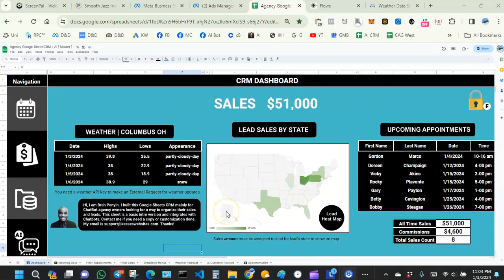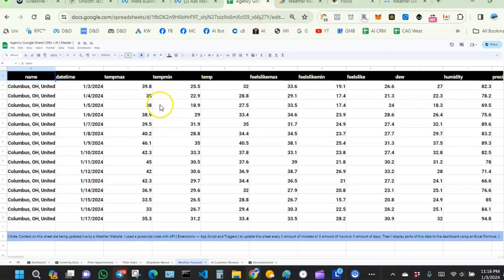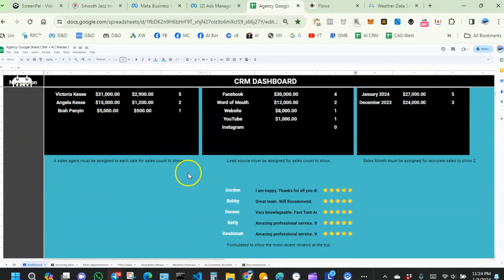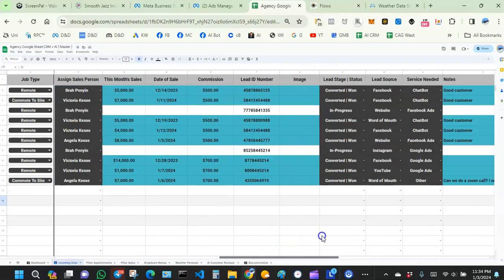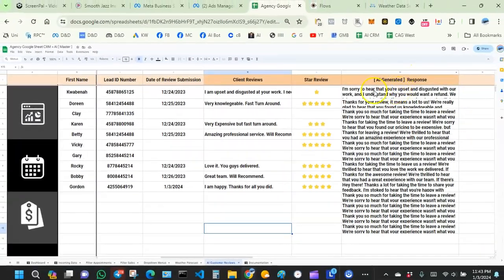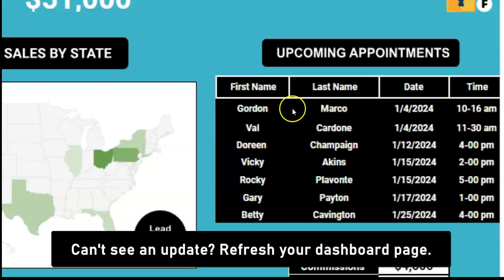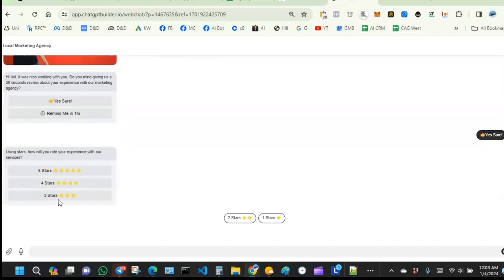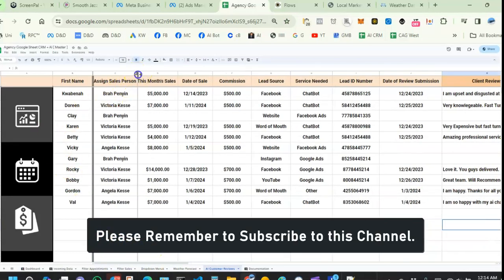I Built an Agency Google Sheet CRM + AI Features | Let Me Show You Around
In this video I will discuss how I put together a Google Sheet CRM for agencies.
[  VIDEO TIMESTAMP  ]
0:00 This video illustrates the concept I developed to create a Google Sheet CRM for agencies. Each section is labelled in the video to make it easy to watch.
1:45 About the CRM Dashboard
2:27 Weather Widget
9:22 Lead Sale By State [ Google Sheet Heatmap ]
11:30 Upcoming Appointments section
12:47 Sales Rep Performance Widgets [ Sales Agent Commission, Sales Source, Month of Sales ]
14:40 Review Widget
16:28 Quick Search Dashboard
18:20 Incoming Data Tab Section
19:48 Filter Leads By Appointment Date
21:42 Filter Leads By Sales
23:18 Dropdown Menu Section
23:52 Weather Data Collection Tab
24:14 AI Powered Customer Reviews Section
32:51 Documentation Section
33:22 Testing The Google Sheet CRM to see if it works good